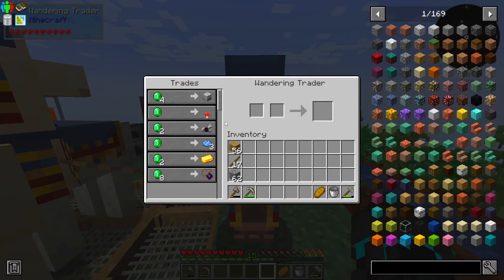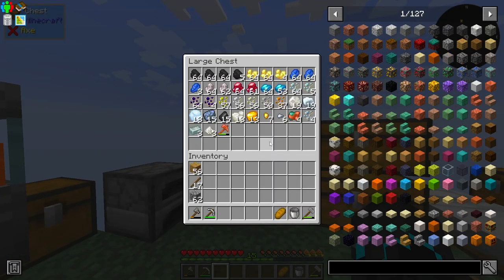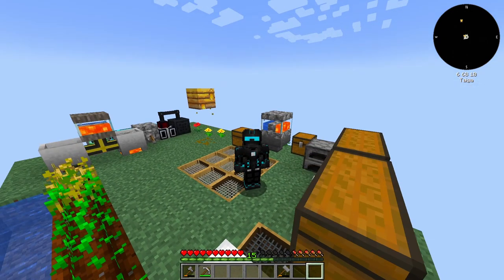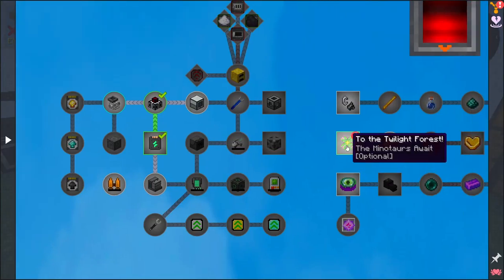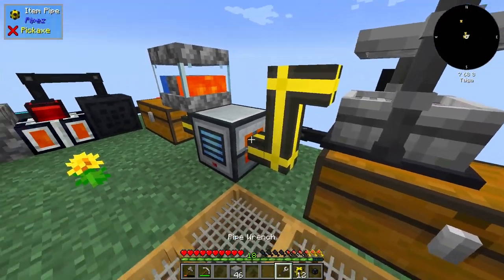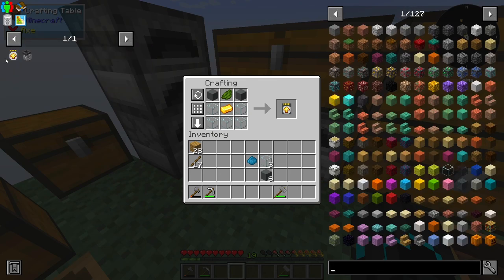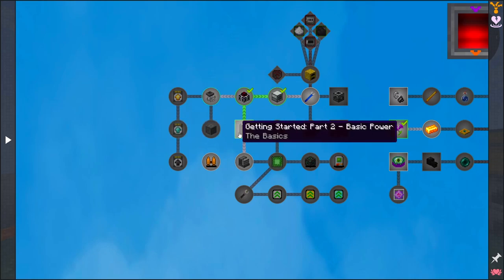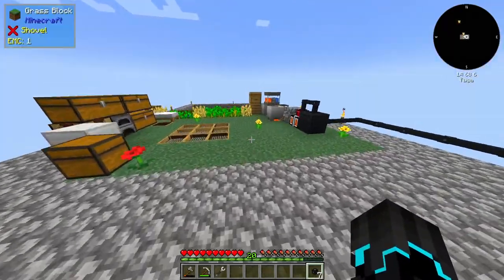Automated Sieving! | All The Mods 7 To the Sky - EP03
✔️ All the Mods 7 To the Sky is the sequel to the popular All The Mods 6 To the Sky modpack made by the ATM team! In this modpack you survive on island focusing on automation and expansion.

In this episode of All The Mods 7 To the Sky we are combining Thermal Expansion as well as Ex Machinis to create an unlimited supply of ores!